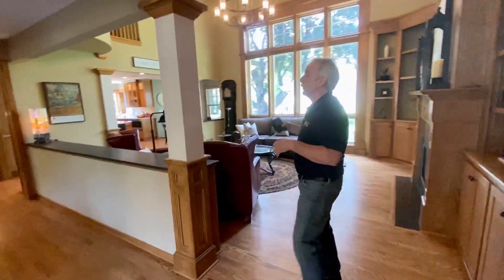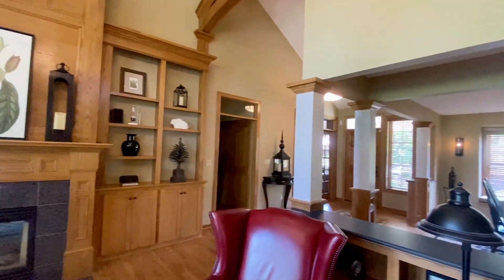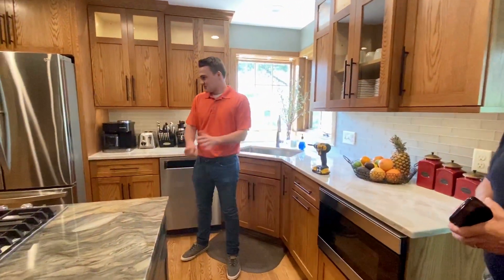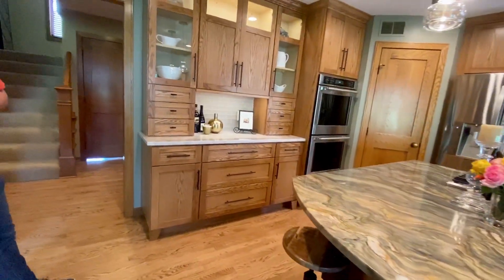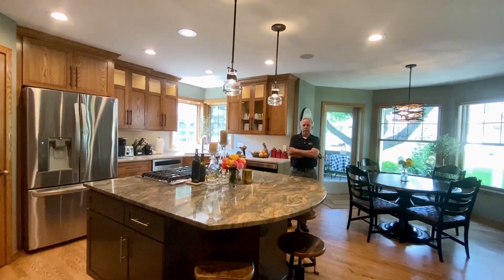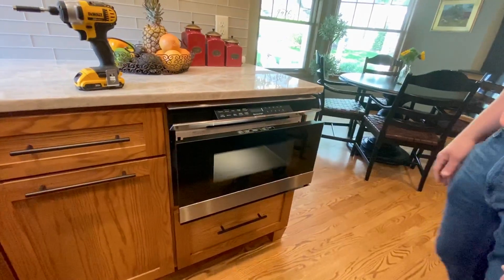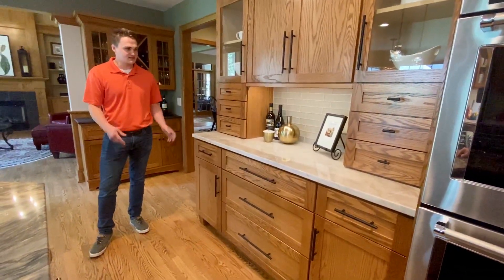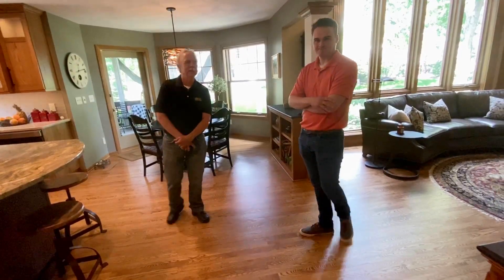John Mitchell Preserve 'After' Kitchen Remodel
Pratt Homes kitchen remodeling project - completed kitchen remodel.